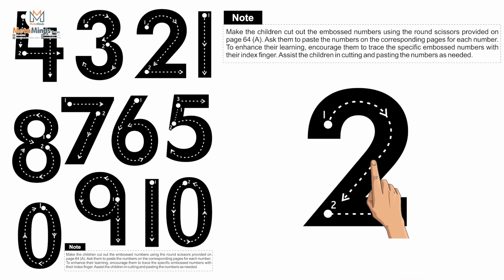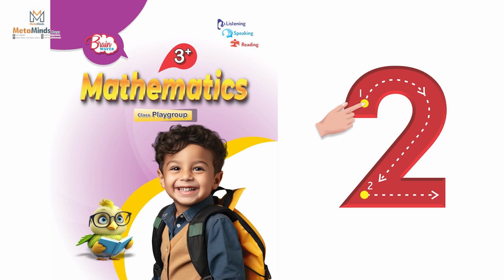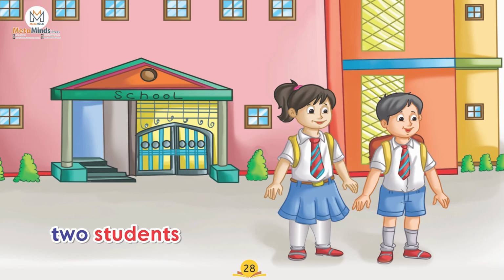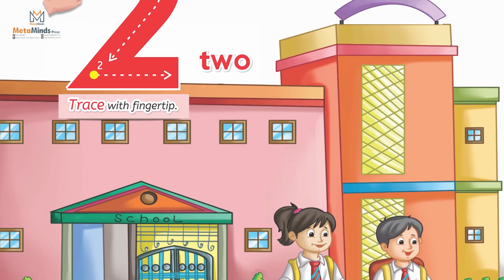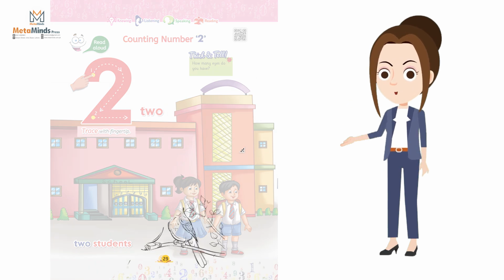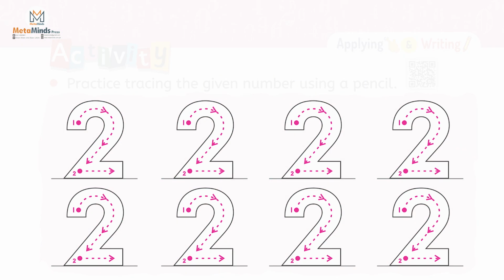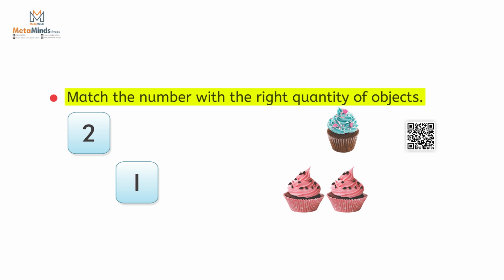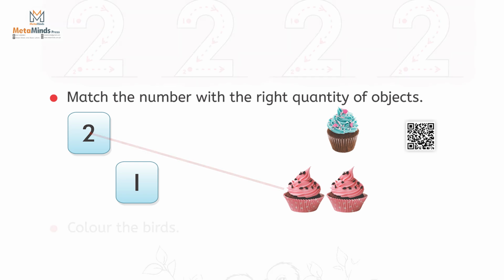𝐁𝐫𝐚𝐢𝐧𝐰𝐚𝐯𝐞 𝐌𝐚𝐭𝐡 𝟑+| 𝐋𝐞𝐬𝐬𝐨𝐧 𝟕: (𝐏𝐚𝐠𝐞 𝟐𝟖 & 𝟐𝟗) 𝐂𝐨𝐮𝐧𝐭𝐢𝐧𝐠 𝐍𝐮𝐦𝐛𝐞𝐫 "𝟐" | 𝐂𝐨𝐮𝐧𝐭𝐢𝐧𝐠 𝐚𝐧𝐝 𝐓𝐫𝐚𝐜𝐢𝐧𝐠 | 𝐌𝐞𝐭𝐚𝐦𝐢𝐧𝐝.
In this engaging video, kids will discover the number "2"! 🦆🦆 We introduce counting, guide learners through the tracing process, and include fun coloring activities to make learning enjoyable and memorable.

What You’ll Learn:

Recognizing the number "2" and its importance in counting.
Counting with real-life examples (e.g., "2 ducks," "2 apples").
Step-by-step tracing of the number "2" for writing practice.
Creative coloring activities to reinforce learning and spark creativity.
This video is part of the "Brainwave 3+" series, crafted to make foundational learning fun, interactive, and accessible for children.